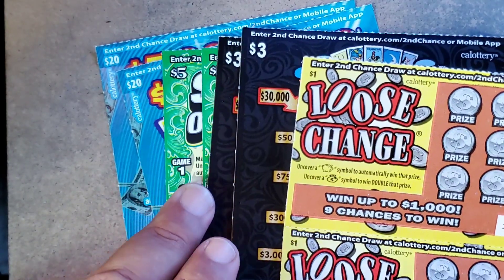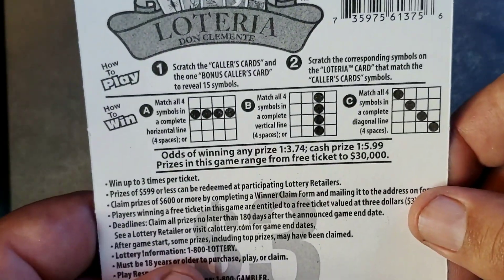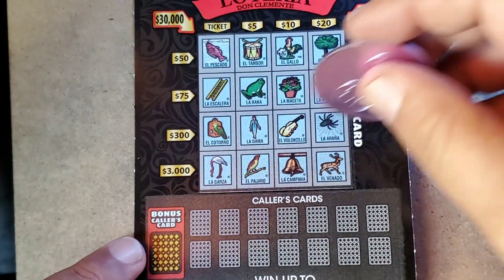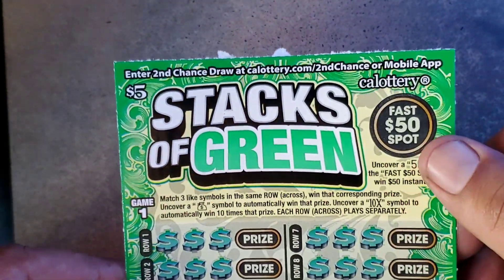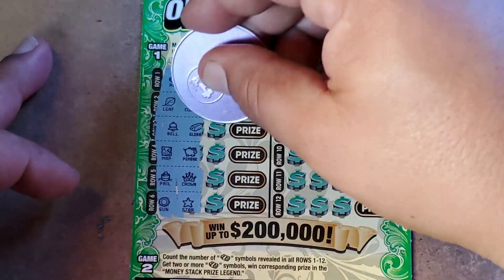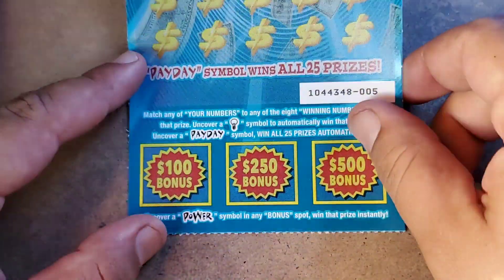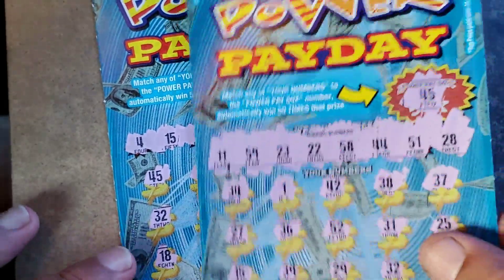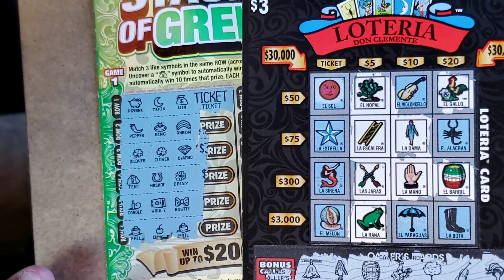NEW TICKET MONDAY!!!!